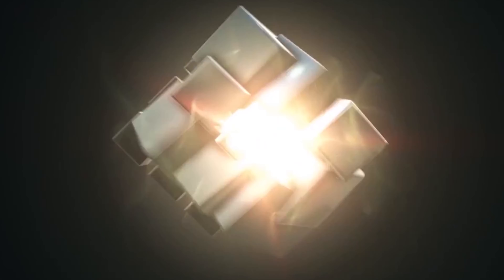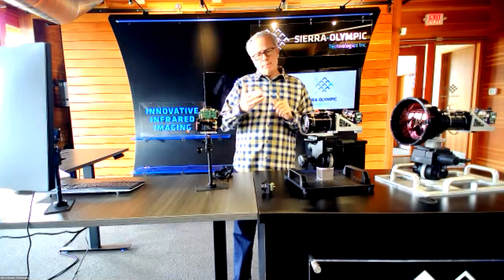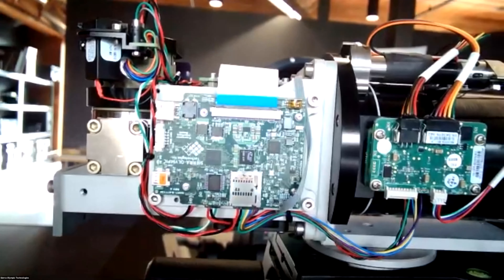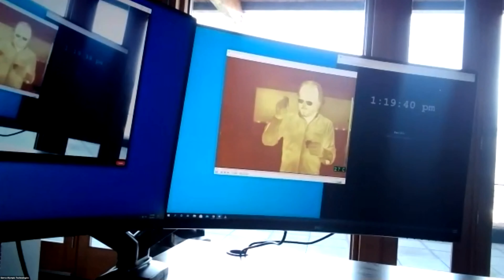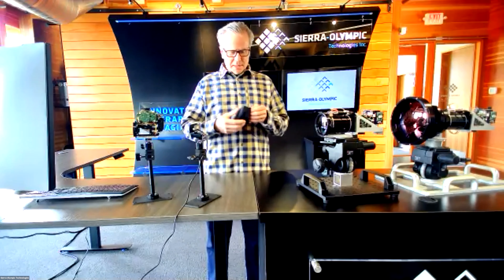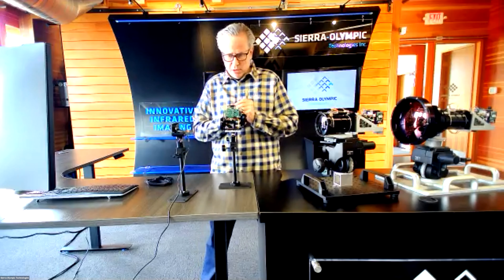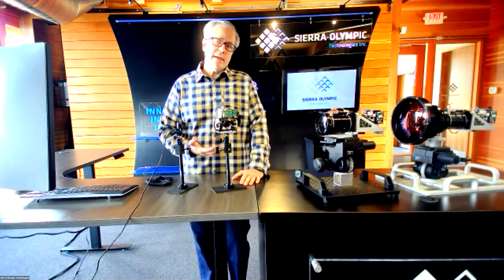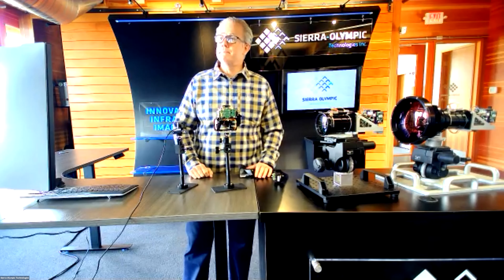Tech Talk: Innovations in Thermal Imaging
An early 2021 Sierra-Olympic Technologies webinar featuring company President, Chris Johnston and Chief Engineer, Stan Voynick. The two discuss three new thermal imaging products released in the year: the Ventus HOT mid-wave infrared series for long-range imaging, the Tamarisk USB integration board and the Ventus Micro MWIR camera for aerial integration.